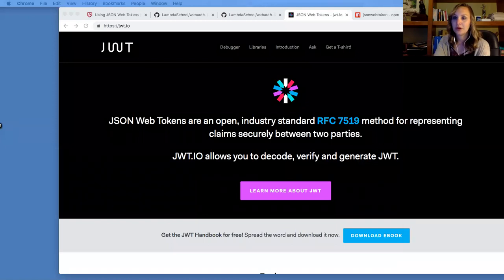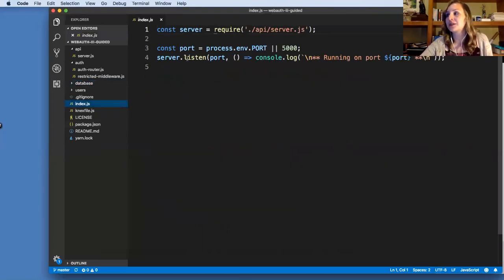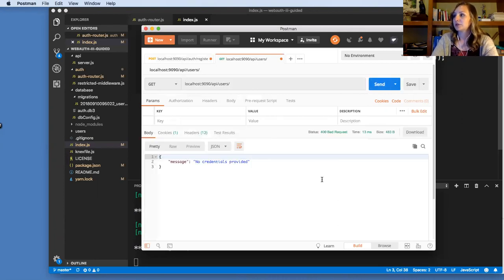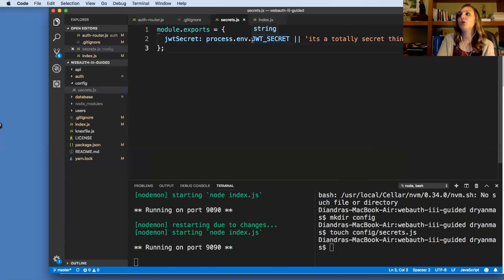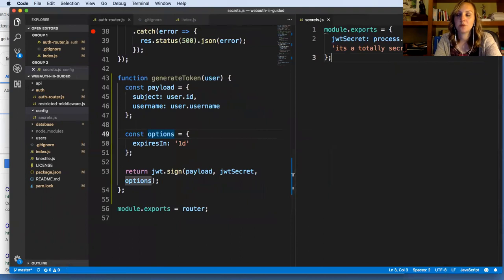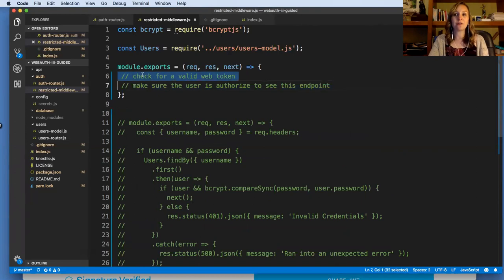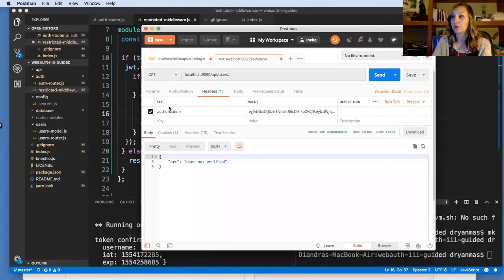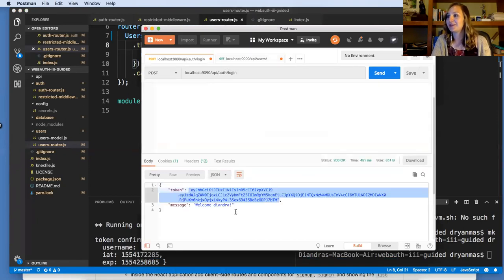WEBPT3: Auth III